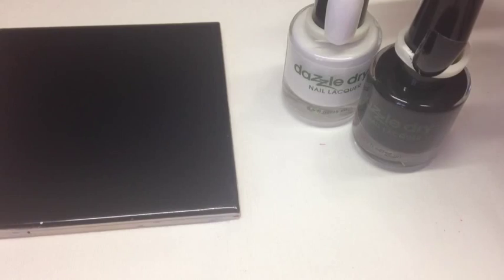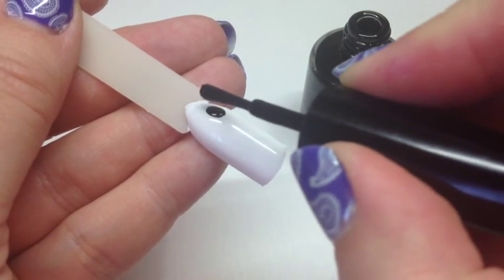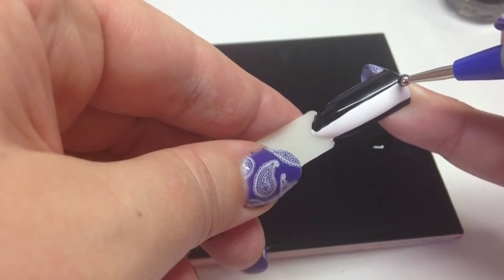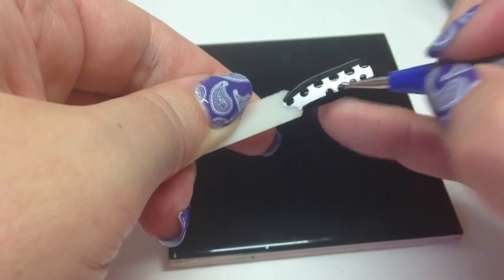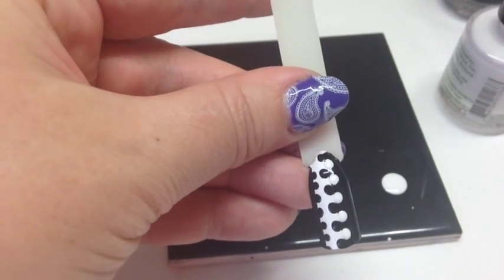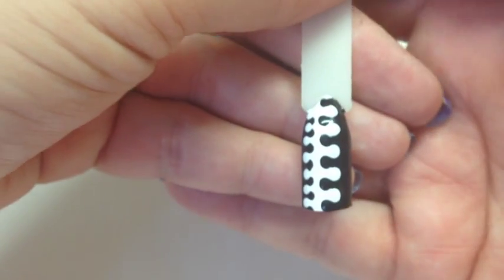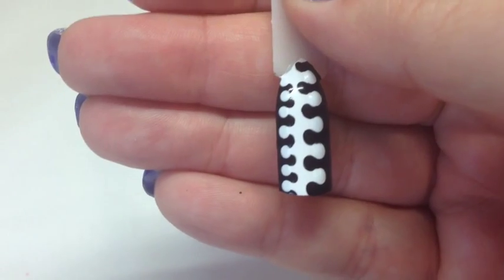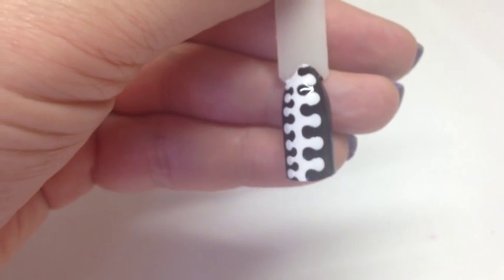Easy Nail Art Using Dazzle Dry And A Dotting Tool